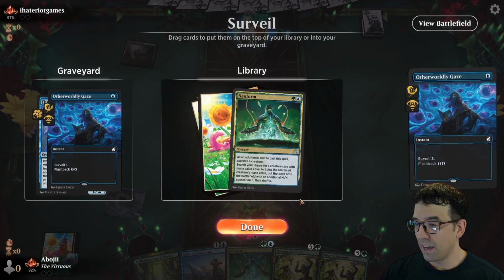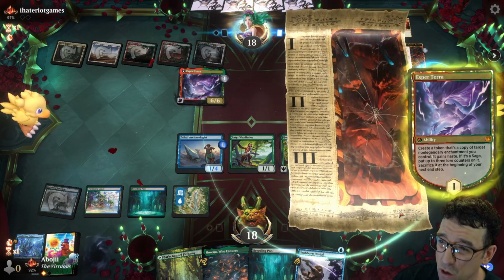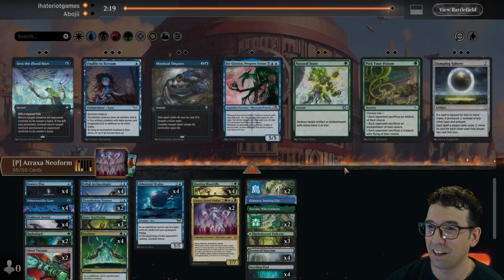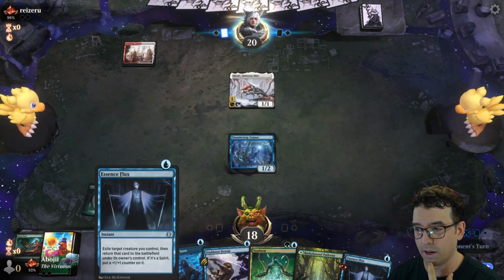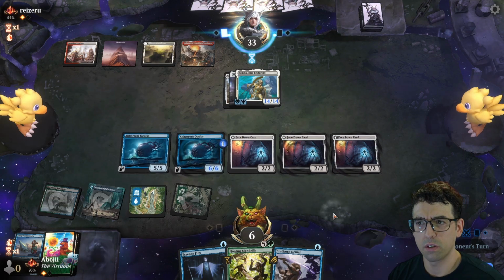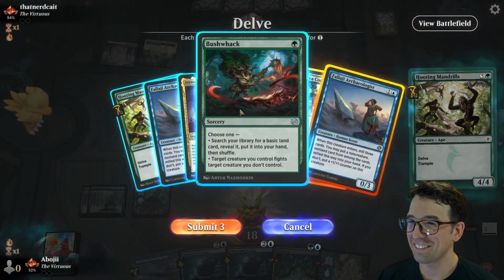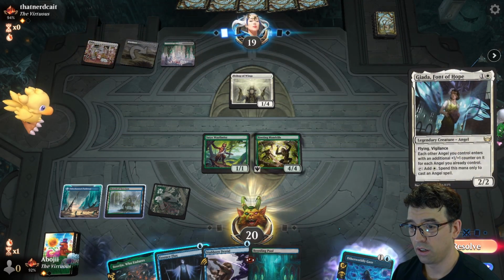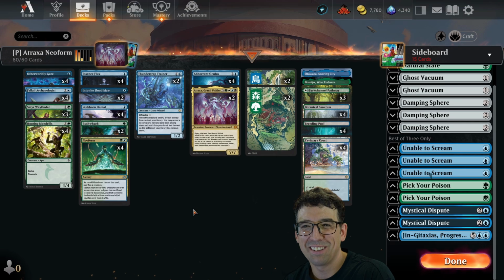You Should Be Playing Neoform in Pioneer! | Pioneer MTG Arena Gameplay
For only 4 rares and 7 mythics, you can have a solid Pioneer Neoform deck that will bring you as much joy as it does misery for your opponents.

(Couldn't find the original decklist, so I don't know who created this.)

⏱️ Timestamps
Game 1 - 0:24
Game 2 - 30:16
Game 3 - 49:56
Final Thoughts - 1:09:53